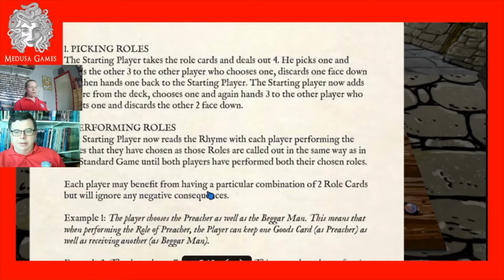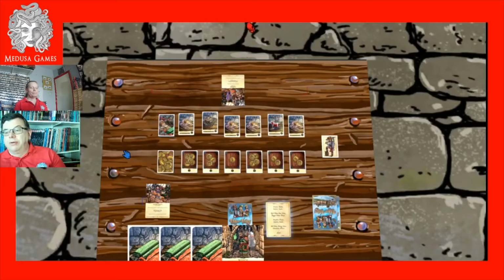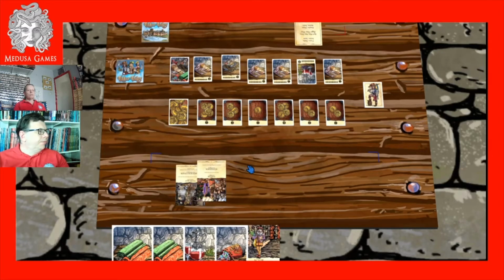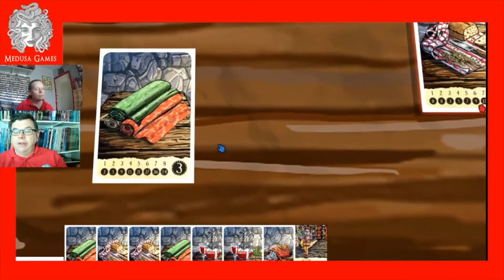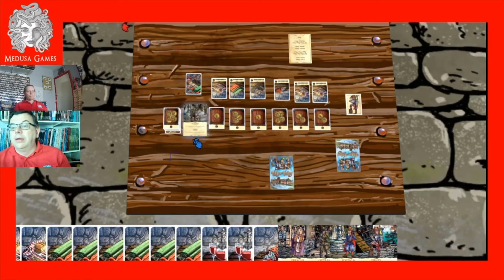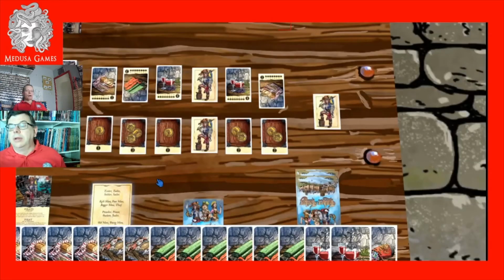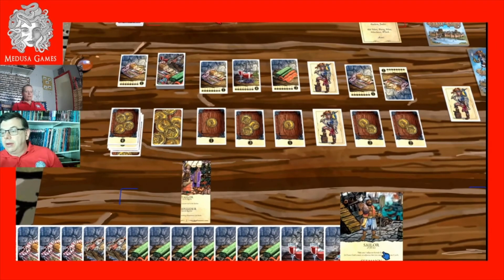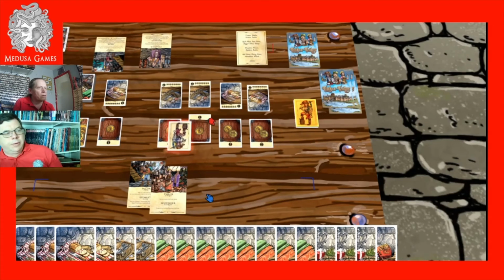Tinker Tailor 2 Player play through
Jane and Richard talki through a2 player game of Tinker Tailor.